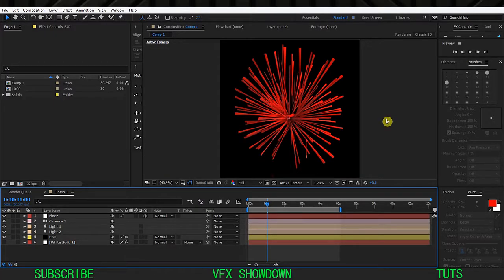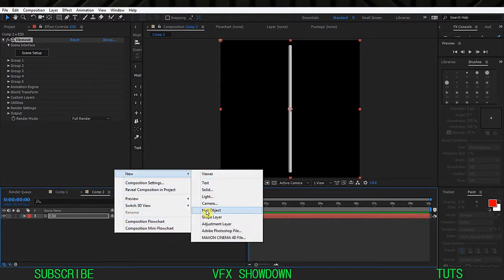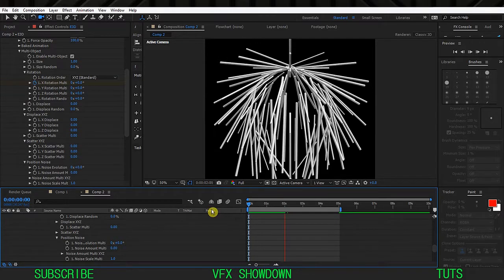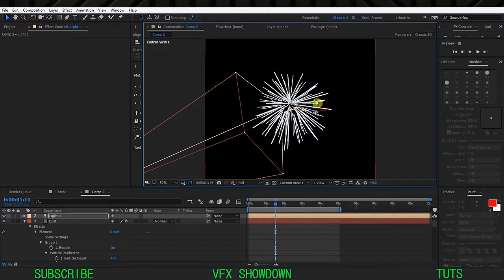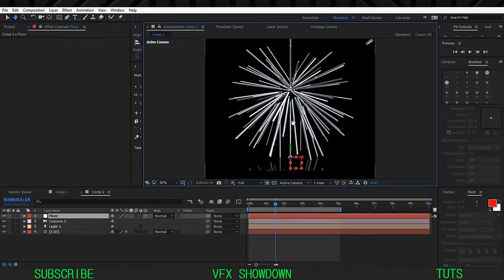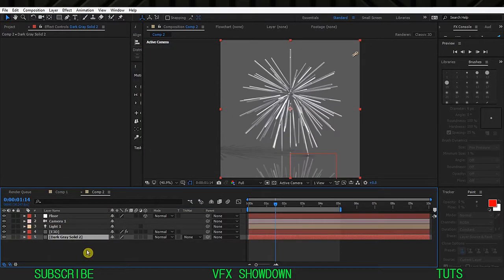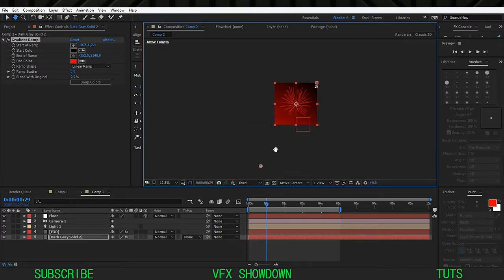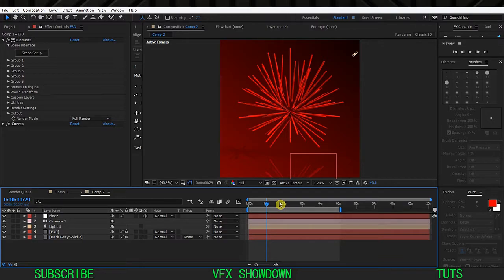Shape Loop Animation in Element 3D - After effects Tutorial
After Effects Tutorials, help me to reach 10K Subscribes!
hey what's going on guys welcome back to another after effects tutorial. so in this one we going to learn some element 3D animation part just like in this tutorial. so hopefully you learn something and have fun.